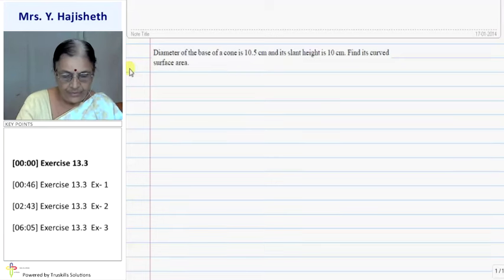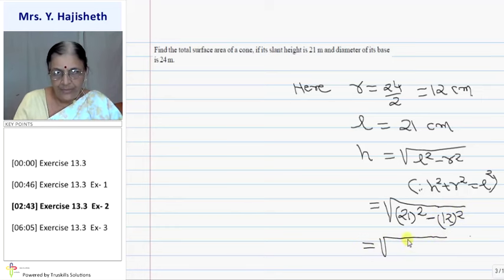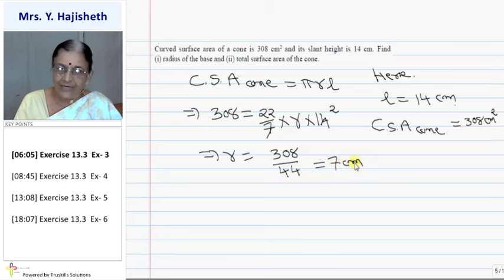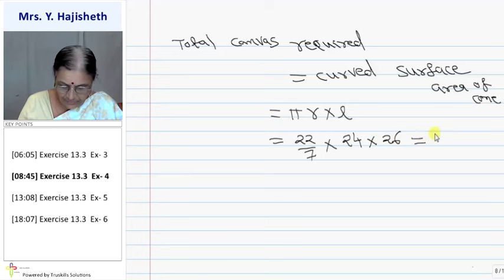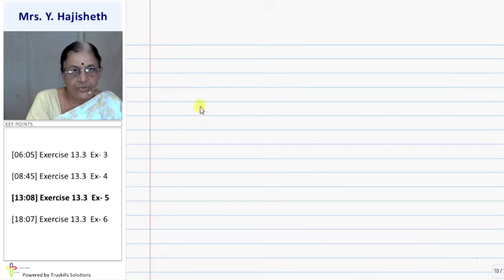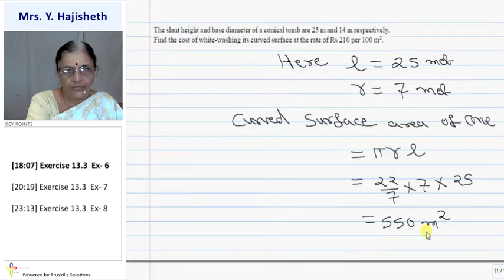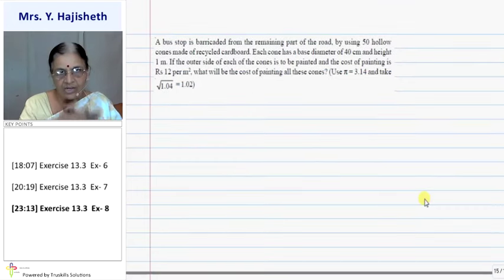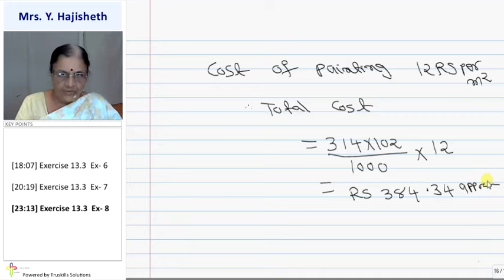Surface Area and Volume - Exercise 13.3 - Std 9th Mathematics (CBSE Board)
CBSE 9 Maths, Chapter - Surface Area and Volume, Topic - Exercise 13.3